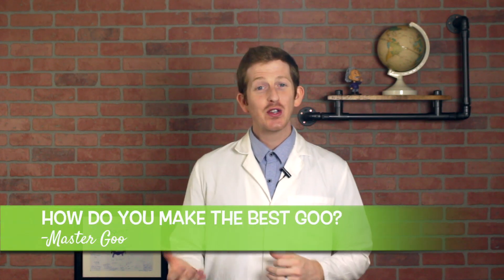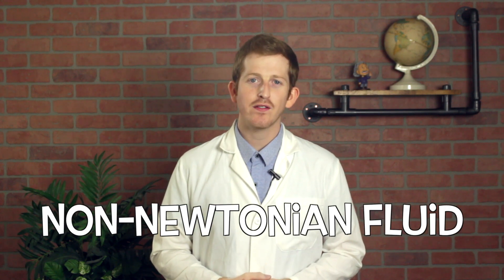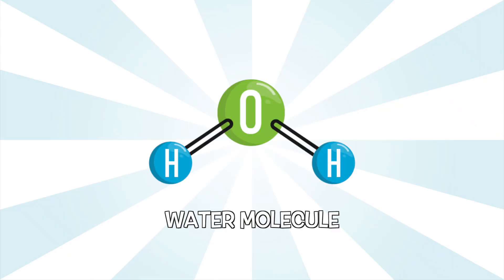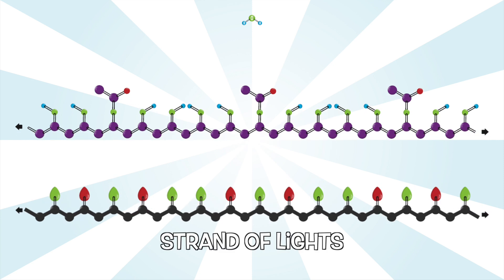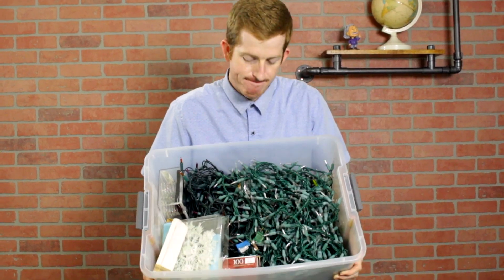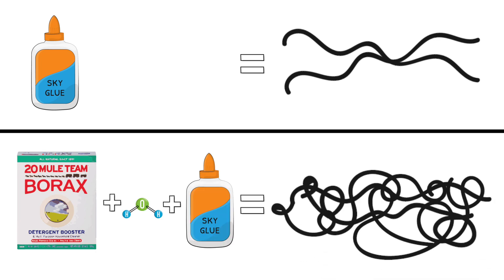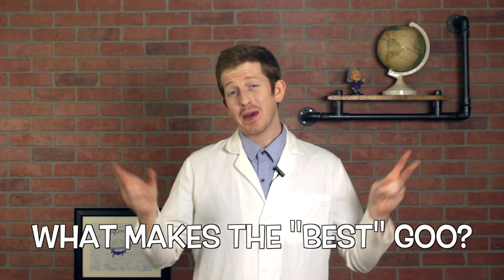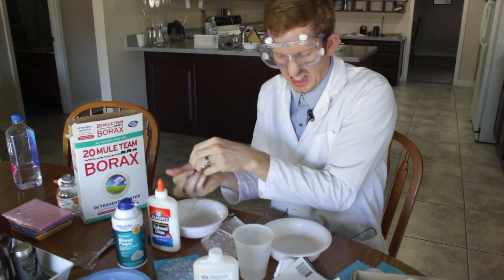What Makes SLIME? The Science of Slime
Ever wondered what makes slime? Or what the science is of slime? We were asked how to make the best slime, and in return we gave a response only science could supply. We talk about the different ingredients used in slime, with a focus on borax and how borax makes slime.